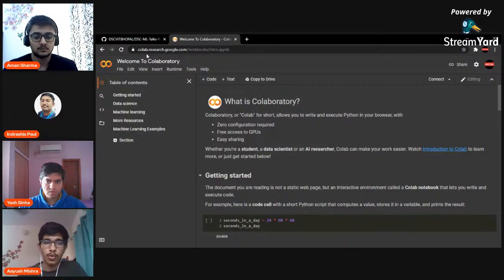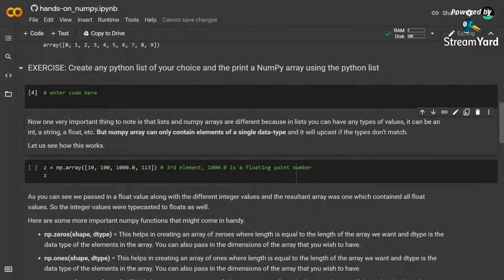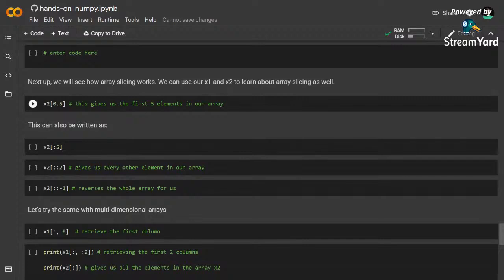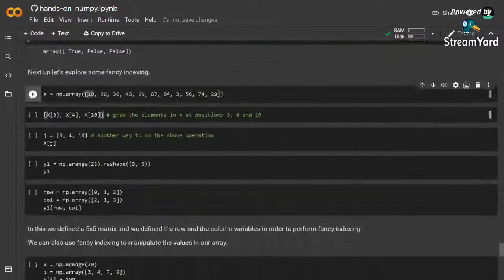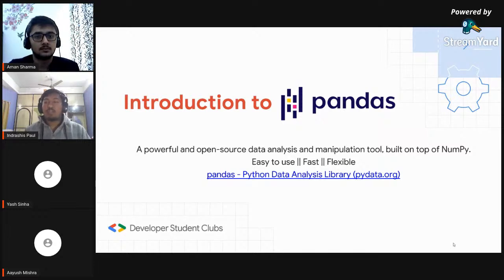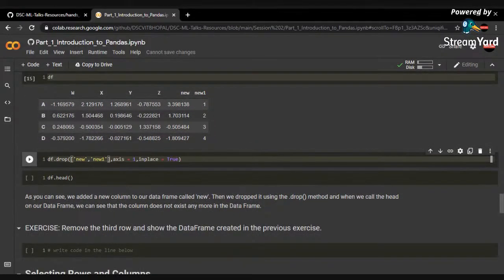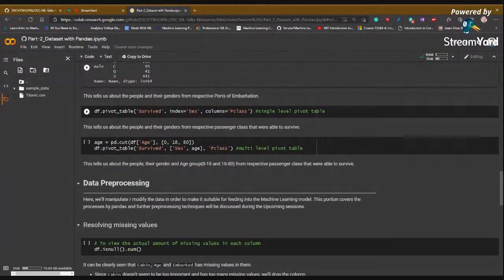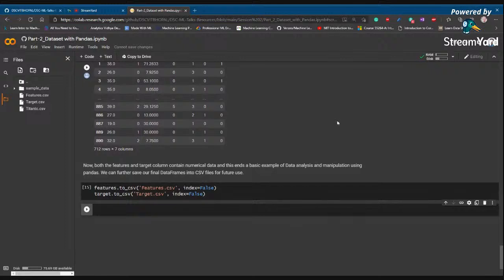DSC ML Talks : Hands-On Workshop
✨Greetings from DSC VIT Bhopal..!!✨

📌The Session 2 in the ongoing series of "ML Talks" is going to be held tomorrow on 16th of February 2021 at 10 AM.

📌Session 2 will be covering "Introduction to Google Colab", " Hands-on NumPy", "Hands-on Pandas".

‼There will be 2 surprise quizzes during the event. So attend the entire session for getting a chance to win DSC swags/prizes! ‼